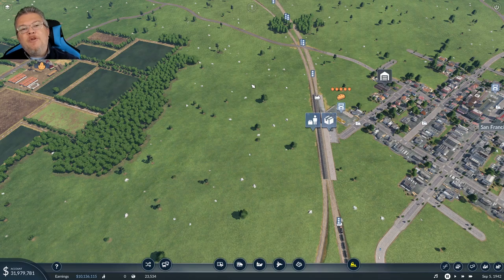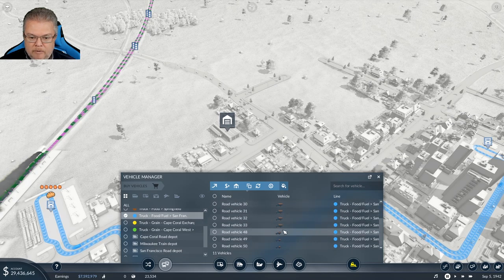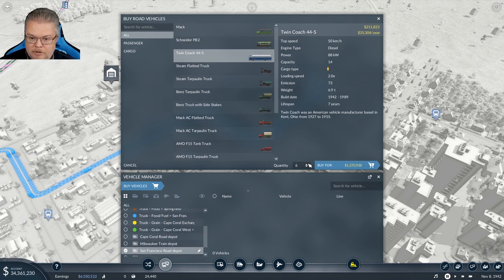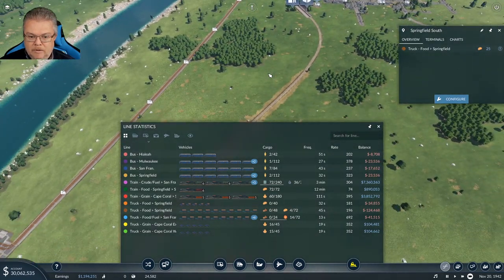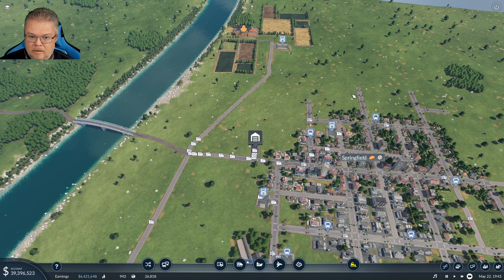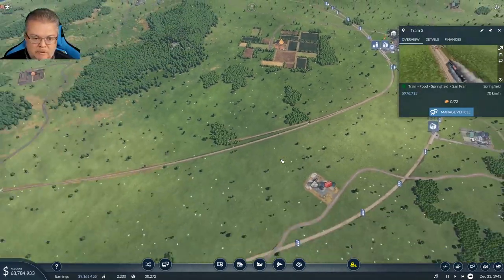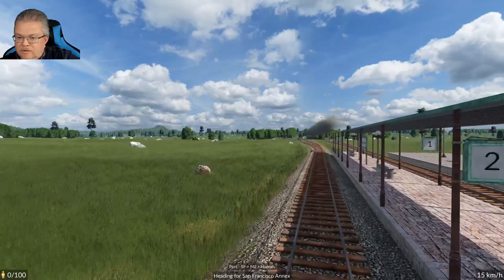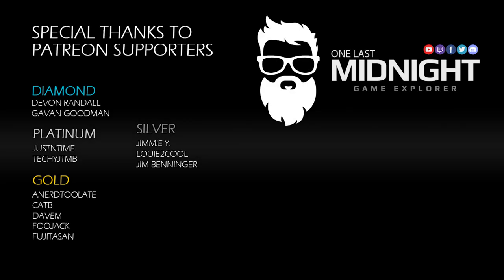Transport Fever 2 - FIRST PASSENGER LINE - TIME TO MOVE THE PEOPLE